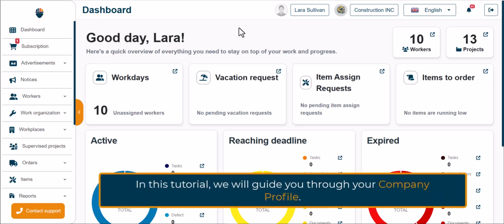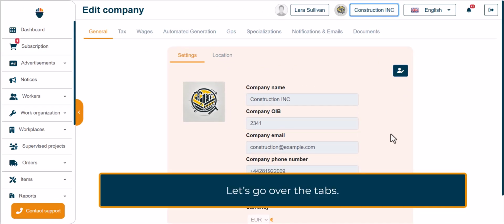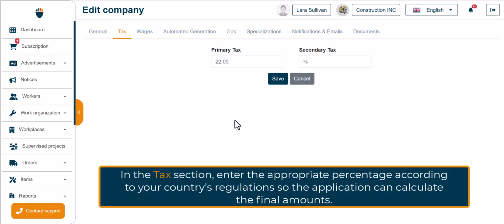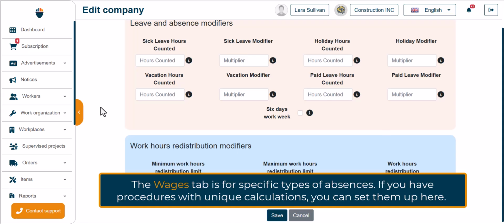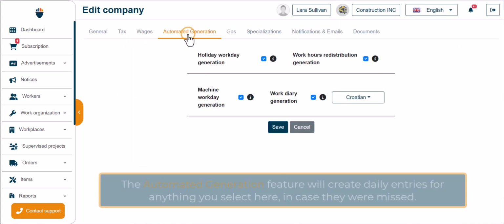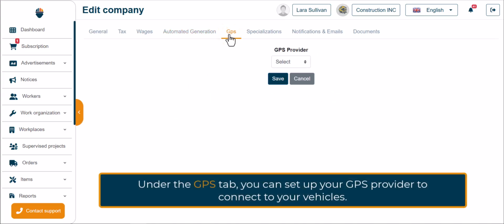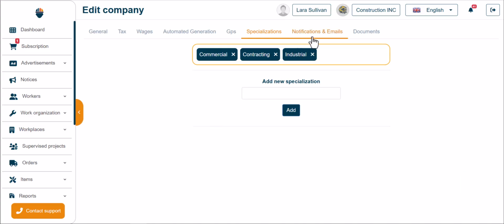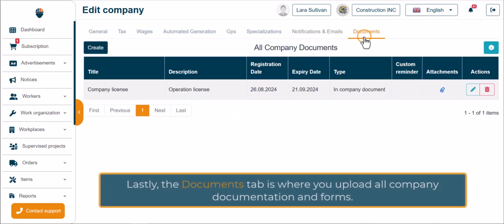Company Profile Overview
📌 Company Profile Overview | Complete Tutorial

In this tutorial, we’ll guide you through managing your Company Profile step-by-step. Learn to update company details, tax info, wages, GPS settings, and more! 🏢✨

🔹 What you'll learn:
✅ Accessing your Company Profile by clicking your company’s name
✅ Editing company information and location
✅ Setting up tax percentages based on your country’s regulations
✅ Configuring wages for specific absence types with custom calculations
✅ Using Automated Generation to add missed daily entries
✅ Connecting your GPS provider to vehicles
✅ Listing company specializations
✅ Managing notifications and multiple email recipients for invoices
✅ Uploading essential company documents

🛠️ Perfect for administrators aiming to keep company info accurate and compliant!

📩 Have any questions? Ask them in the comments below!

⏱ Chapters:
0:00 Introduction
0:10 Accessing Company Profile
0:17 Editing Information & Location
0:25 Tax Setup
0:34 Wages & Automated Generation
0:58 GPS Provider Setup
1:04 Specializations & Notifications
1:18 Document Uploads
1:25 Conclusion